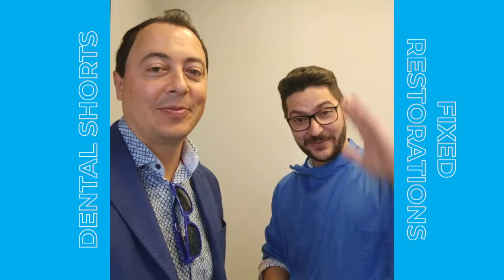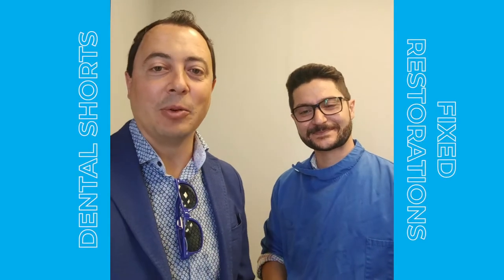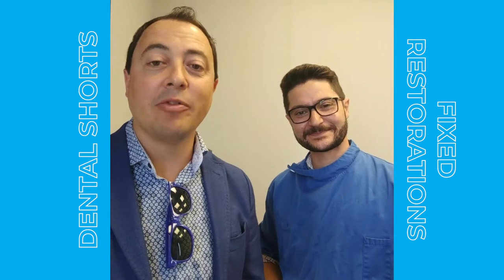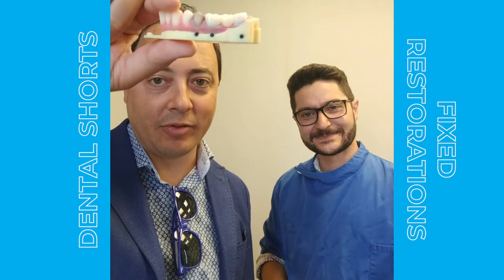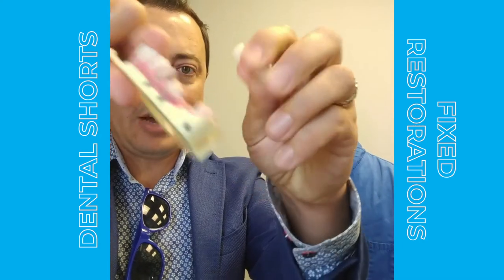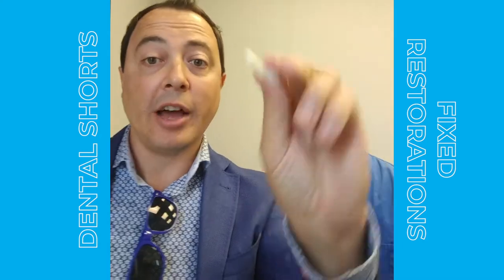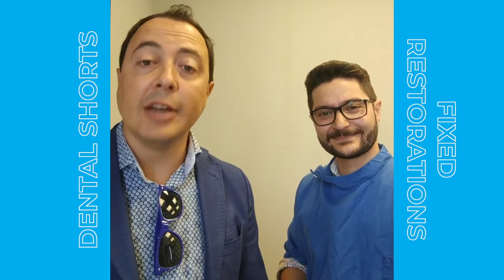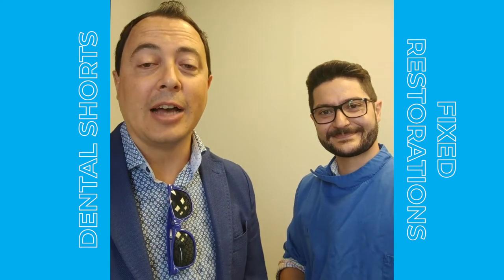Milling Fixed Restorations | Dental Shorts Episode 6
👉 For information on design, 3D printing and dental milling applications
💰 Shop for dental 3D printing and milling materials and consumables

In our sixth Dental Shorts episode, our Dental Division Manager Scott Corman and our lead dental application engineer Kaveh Shams explore the different materials you can use to create fixed restorations with a dental milling process! With the right mix of CAD/CAM software, milling technologies, materials, and profiles you can easily manufacture fixed restoration like Crowns, Bridges, Onlay, Inlay, Veneers, and Implant Bars
in-house with an easy digital workflow.